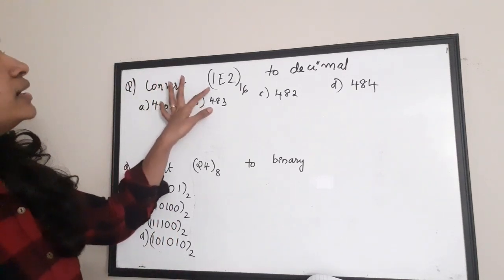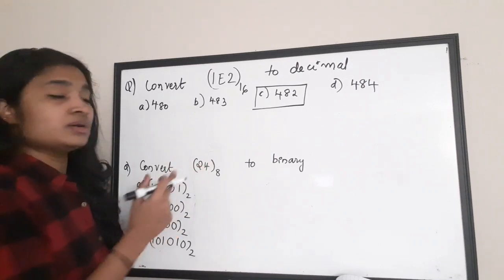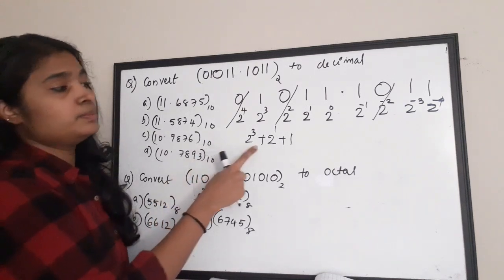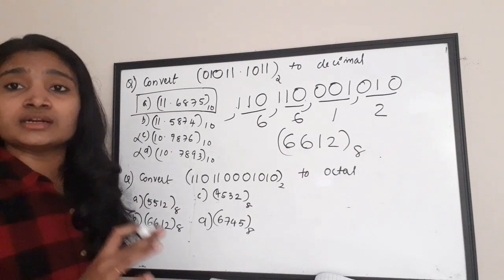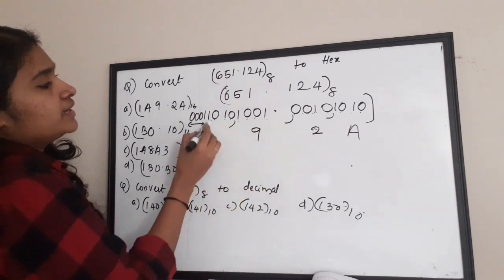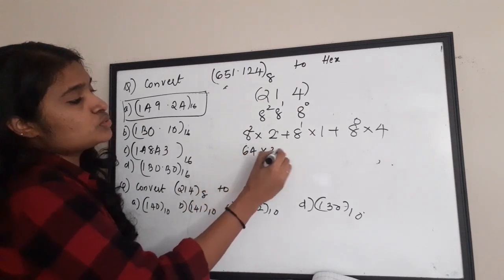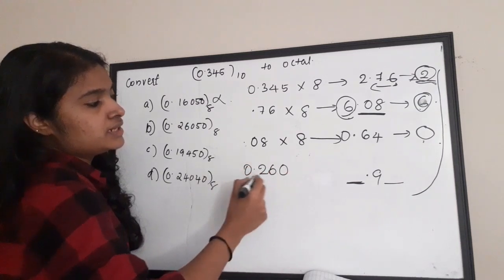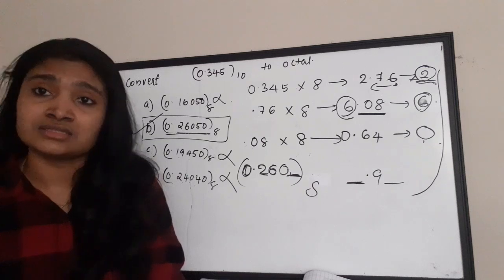Digital Electronics Number System Conversion Discussed|| ISRO Scientist||Technical Assistant||Gate